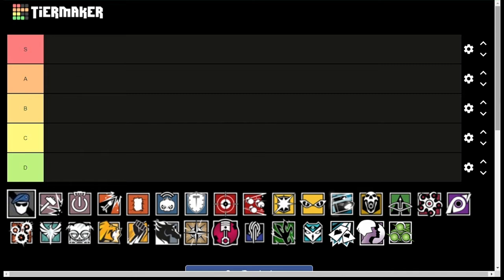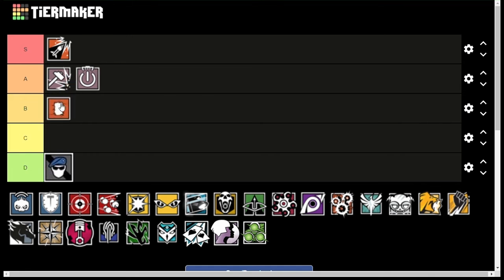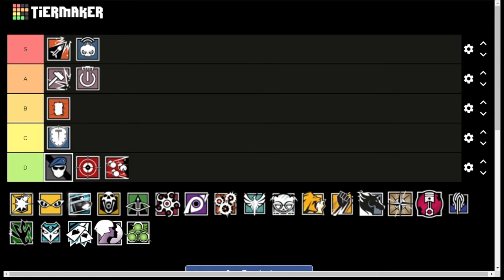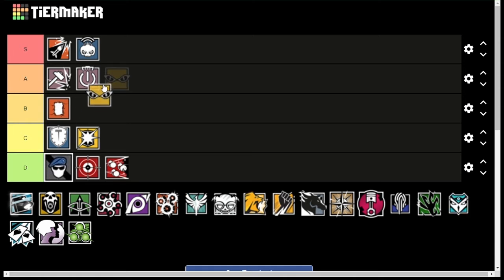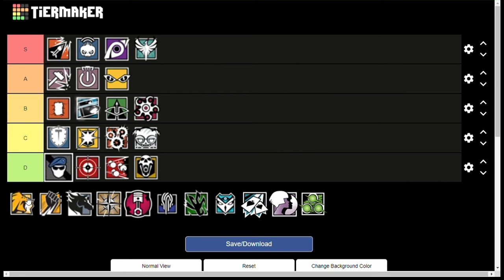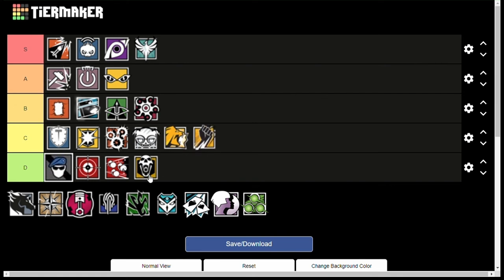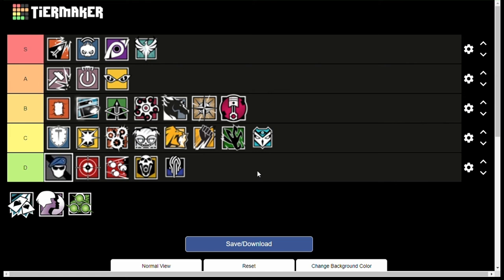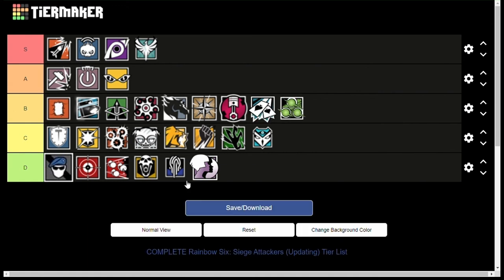MY ATTACKER TIER LIST - Rainbow Six Siege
Rainbow six siege ps4 champion
Rainbow six siege ranked
Rainbow six siege champion
Rainbow six sieqe console settinqs
six siege god, Rainbow six siege champion, Rainbow
six siege ps4 champion, Rainbow six siege ps4 god.
Rainbow six sieqe god , R6 god, R6 ps4 god, Rainbow
R6 Ranked. R6 Casual . Best diamond slaved. Best
ps4 unboxina, Rainbow six siege ps4 multiplaver,
Rainbow six siege ps4 best sensitivity, Tom Clancy's
rainbow six sieqe,.
Rainbow six siege console diamond
Rainbow six siege ps4 diamond

Rainbow six siege god , R6 god, R6 ps4 god, Rainbow
R6 Ranked. R6 Casual . Best diamond ever. Best
ps4,Rainbow six siege ps4 gameplay, Rainbow six siege
gameplay, Rainbow six siege ps4 , Rainbow six siege
rainbow six siege Void Edge Steel Wave
 Console tips rainbow six, aiming tips rainbow six, be good on console rainbow six, how to be better rainbow six , win against try hards rainbow six siege, how to hold angles in rainbow Six , how to beat sweaty tryhards, how to be a champion, how to get to champion rank, chill montage, tryhard montage, how to never miss in rainbow Six , how to have consistent aim in rainbow six, rainbow Six Siege best Settings xbox one, best r6 settings, best Settings Rainbow six siege